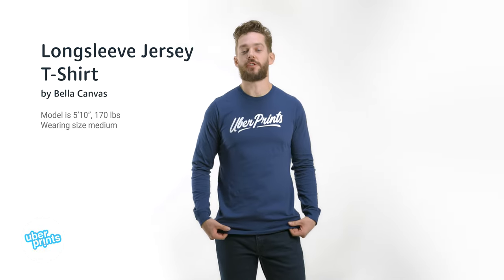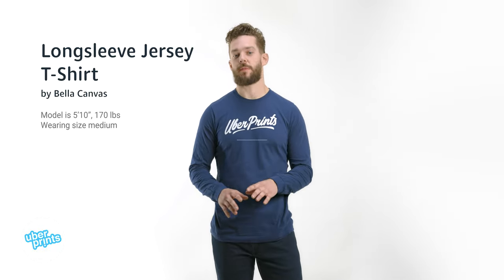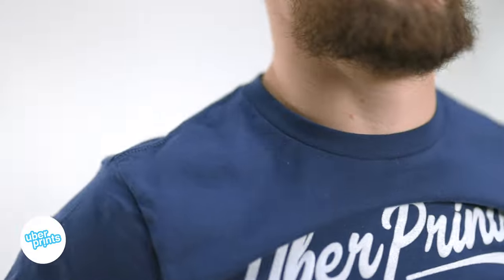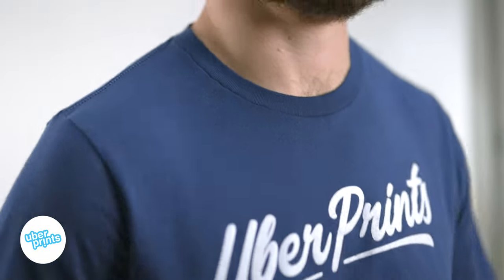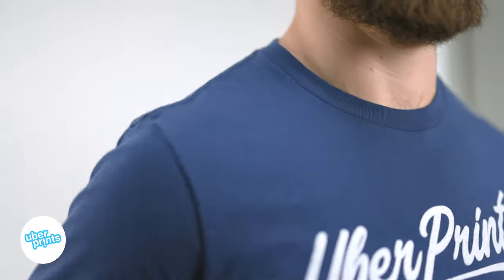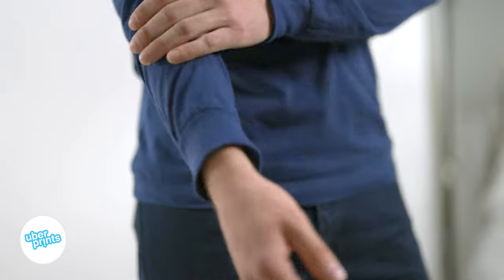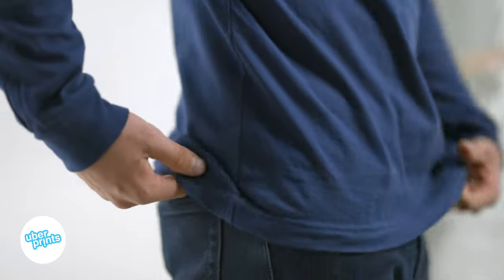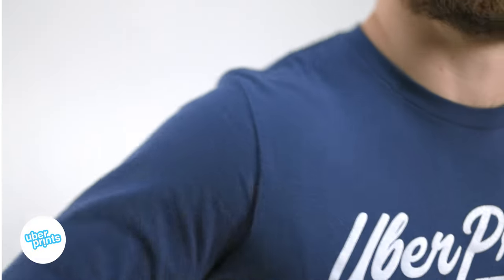Longsleeve Jersey T-Shirt by Bella Canvas - Review Clip | Custom Printed at UberPrints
We take a quick look at the Longsleeve Jersey T-Shirt by Bella Canvas, a soft and fitted t-shirt style offered in our catalog of custom printed apparel. Check out the link below to design yours.